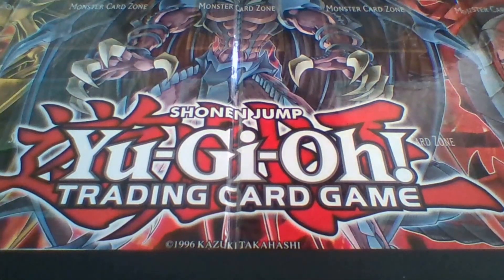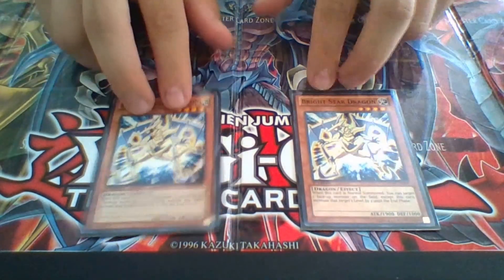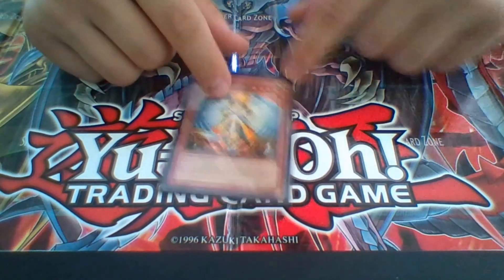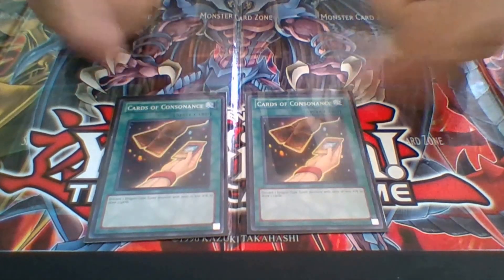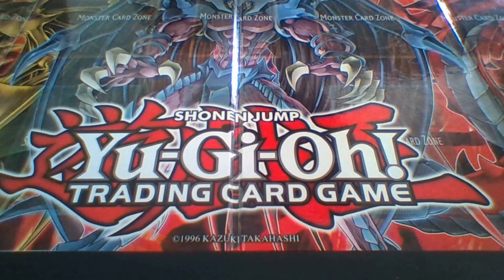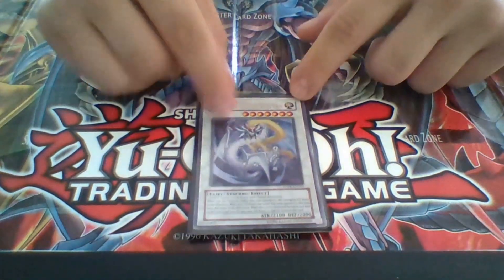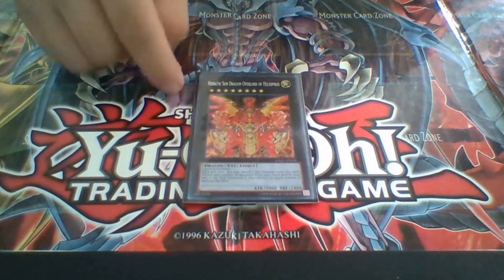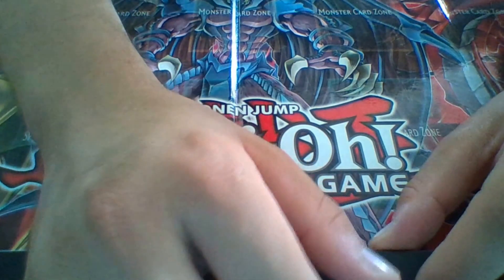Blue-Eyes White Dragon Deck Profile (July 2015 Banlist)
Something different from the format me and my friends have decided to do multiple types of content on youtube.